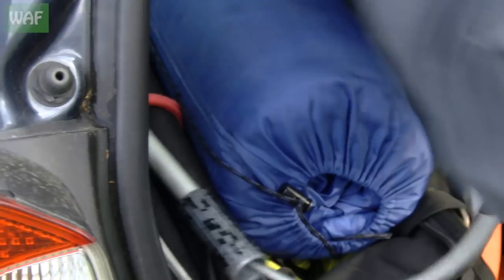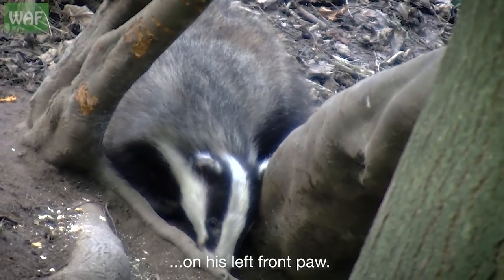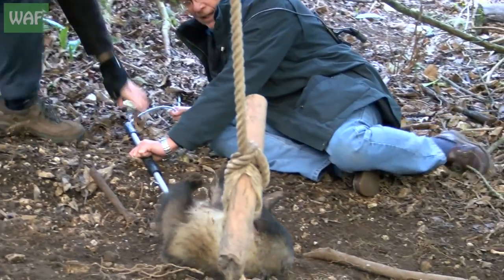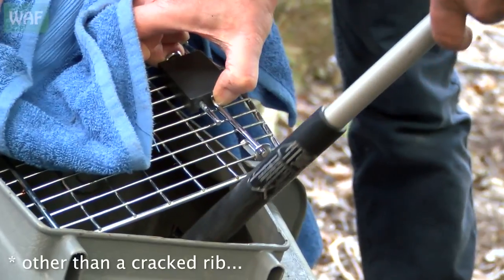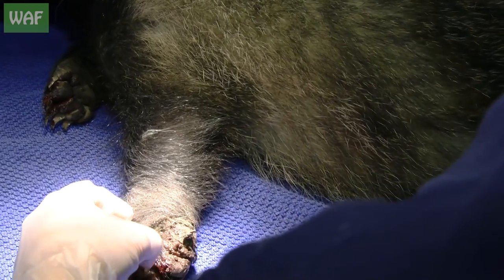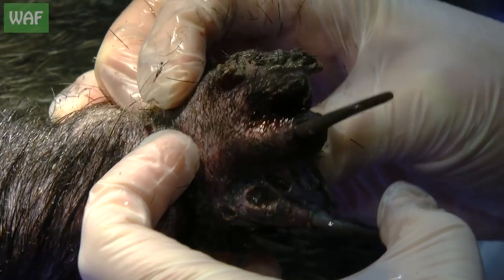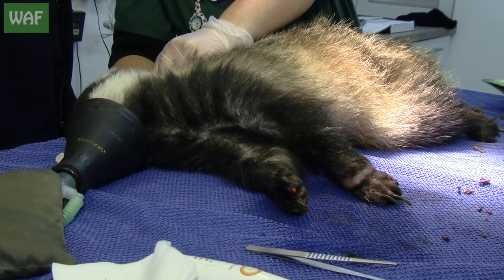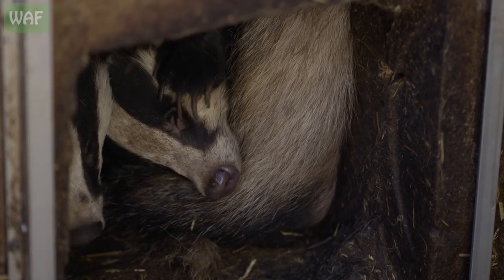Rescuer breaks rib trying to save badger - Sad ending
Entanglements are a very common call for us, but they can have huge consequences for the animal involved. The damage done can be extensive and, although we try our upmost to fix the damage, sometimes it's just too much.

Earlier this month we were called to rescue a badger that had become caught in a school rope swing. Whilst the staff had cut it free, the rope around the paw was digging in deep and the badger needed urgent help.

Simon was soon able to hold the badger with a grasping pole, but a quick turn and slippery ground soon sent him crashing to the floor (and breaking a rib in the process!). Luckily, he did not let go and we were able to contain the badger.

Sadly though, the injury on the paw was just too great. Tissue necrosis, loss of claws and toes and huge swelling made the injury just too large to fix and, after consulting with several experts in orthopaedic and reconstructive surgery, the only option was to put her to sleep.

We always try everything we can with all our patients but, sometimes, it is just not meant to be. Euthanasia is always our last option but, sadly, there are some injuries that are too much for recovery.

PLEASE DONATE - Just £3 from every viewer can help us save many more animals!